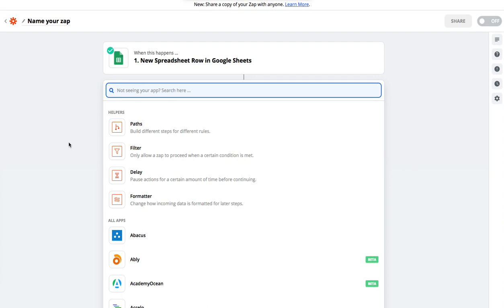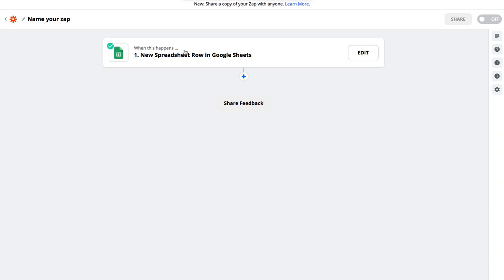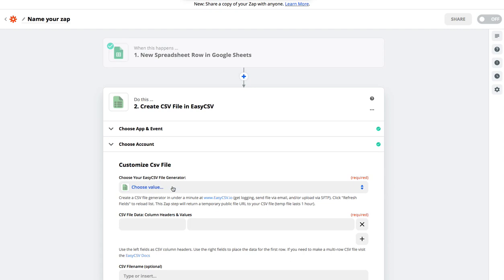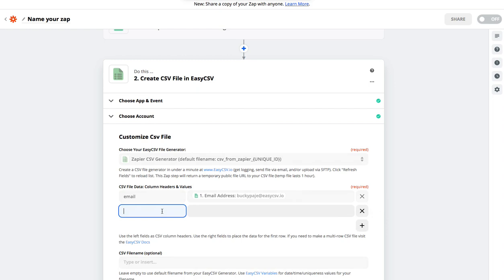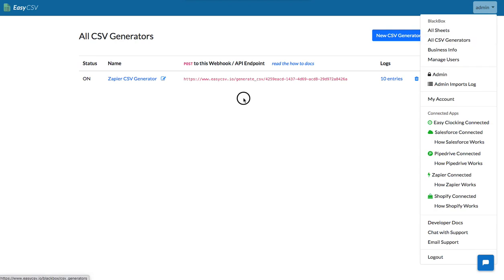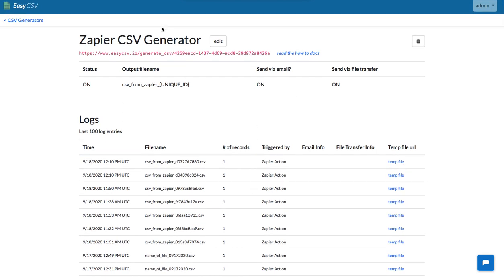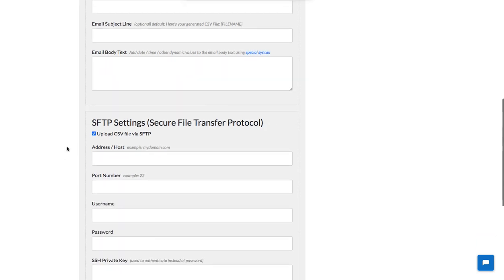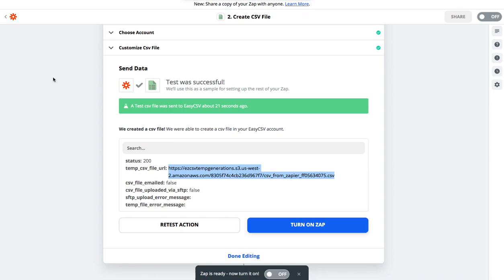How to create a CSV File in Zapier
Use EasyCSV to quickly create a CSV file that can be used in your Zap, emailed to anyone, or uploaded to any SFTP server.